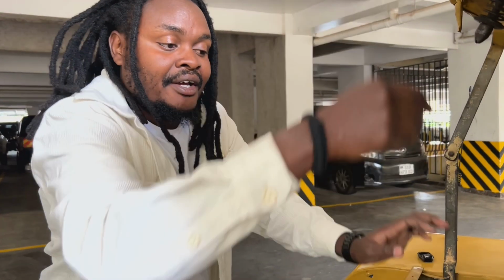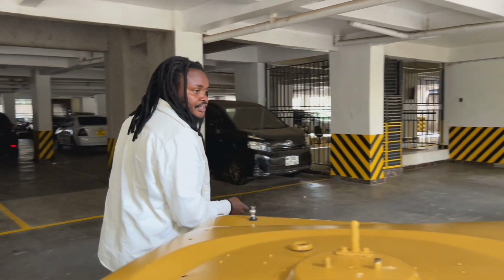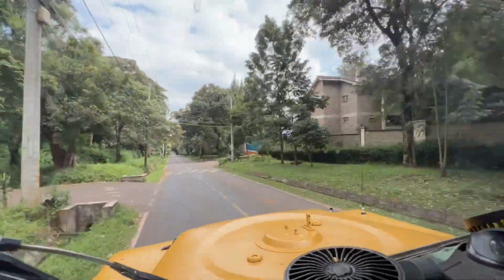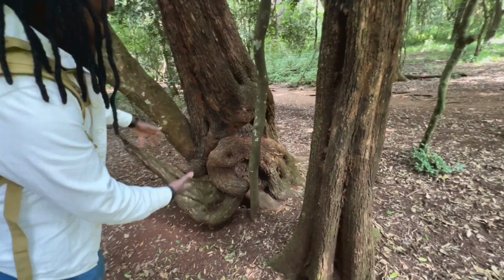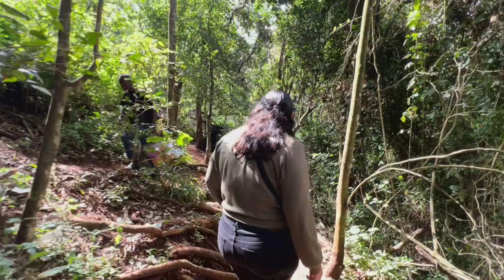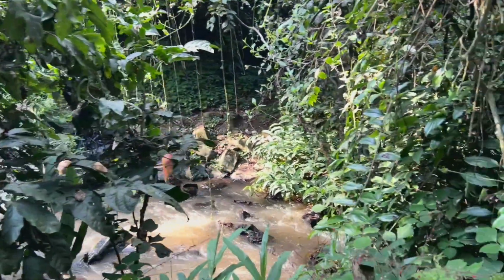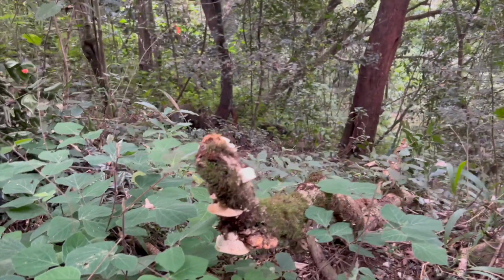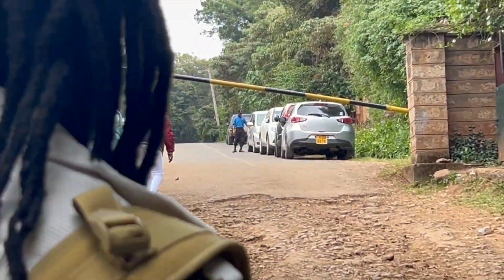Land Rover Adventures: Hidden Waterfall | Exploring Oloolua Nature Trail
0:00-0:25 Intro
0:26-3:44 How to Check Your Rover
3:45-6:01 Drive to Get Food
6:02-7:54 MUMMYDADA'S
7:55-12:25 Drive to Oloolua
12:26-21:26 Finding the Waterfall
21:26-31:58 Waterfall, Cave, and Tune
31:59-34:26 Tea and Malo Malo

Join us on an unforgettable adventure as we hike through the lush Oloolua Nature Trail in Kenya, discovering the hidden waterfall along the way. Experience the beauty of nature and the thrill of exploration, all while we sample some of the most delicious local foods.

We also want to hear from you! Drop your Q&A questions in the comments below, and don't forget to vote "Team Mowgli" or "Team Tarzan"—who’s your favorite jungle adventurer?